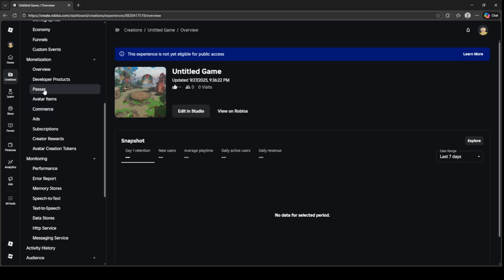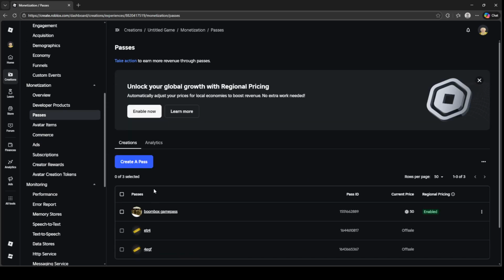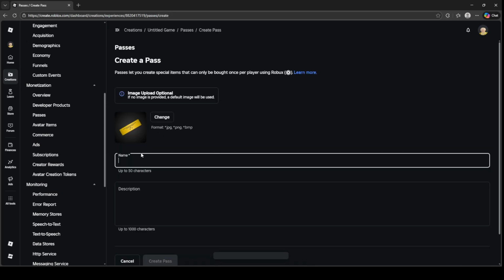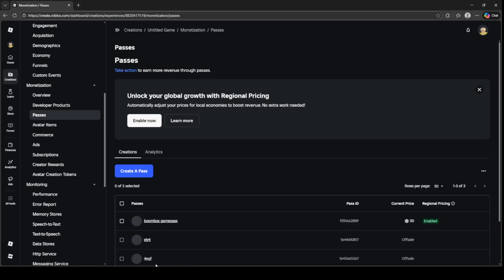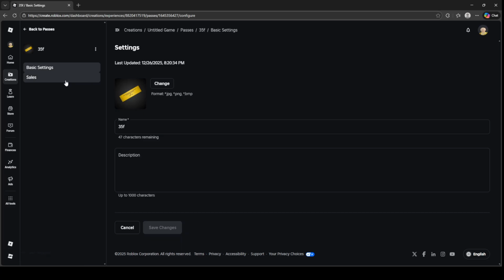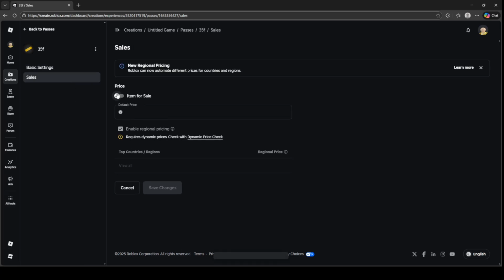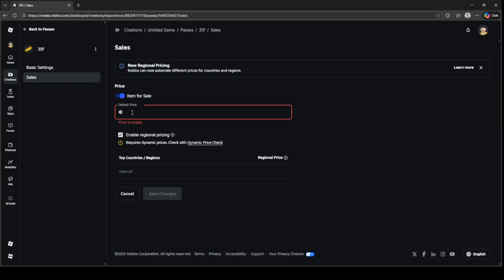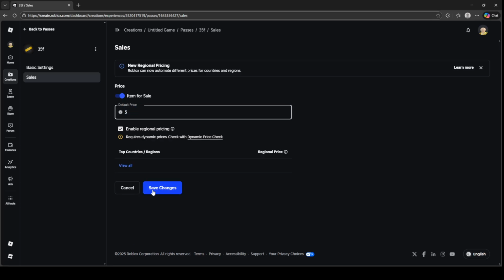How to make a gamepass.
This video will show you how to make gamepass in Roblox.